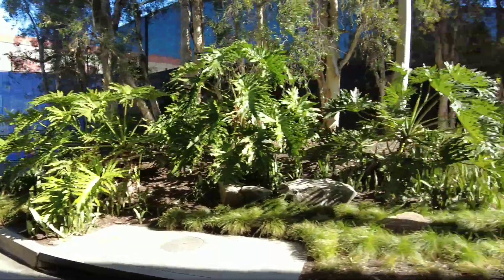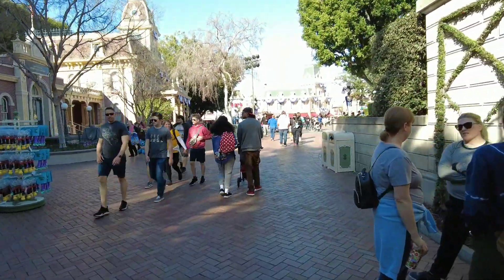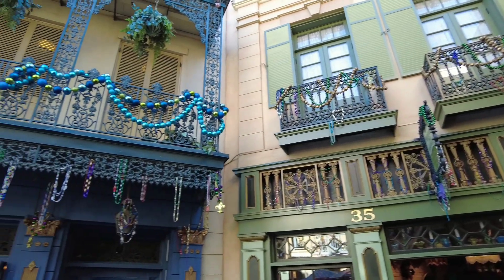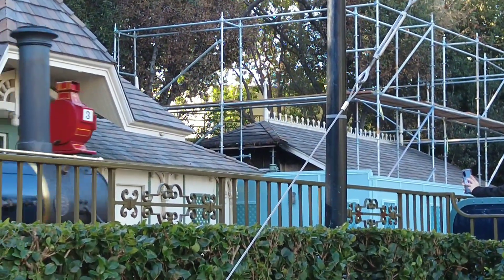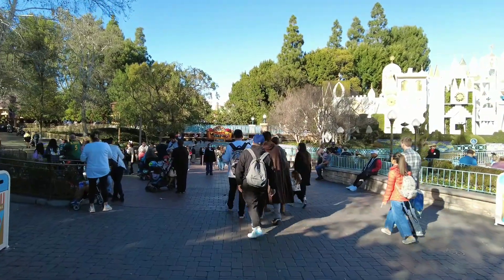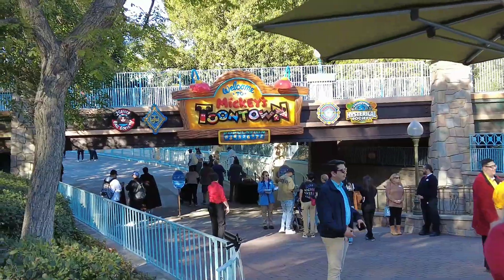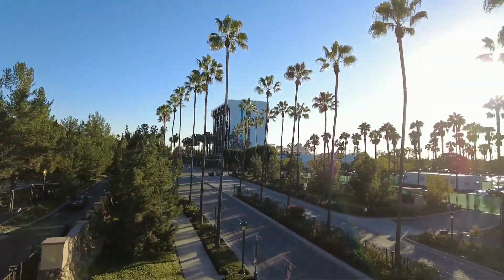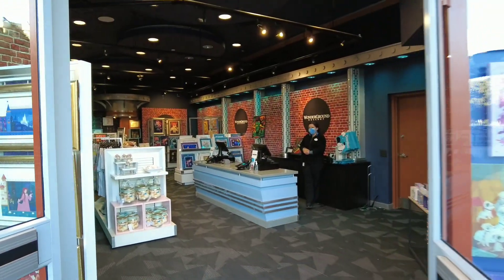Mickey & Minnie's Runaway Railway opens 1-27-23 to the public + construction & scrim all over resort